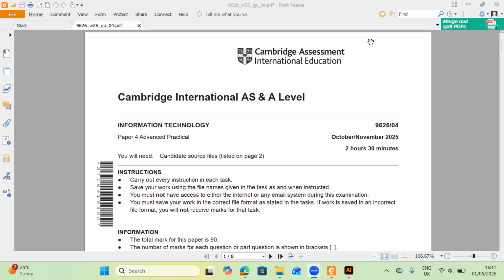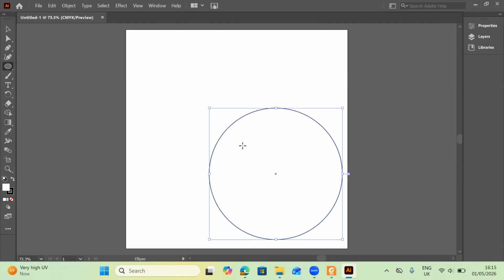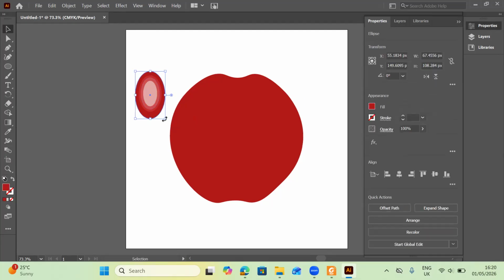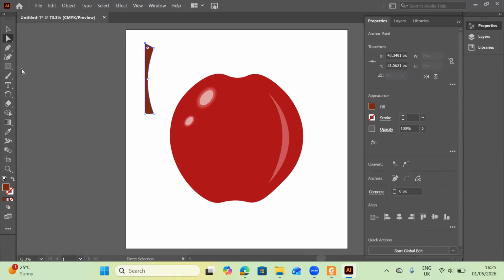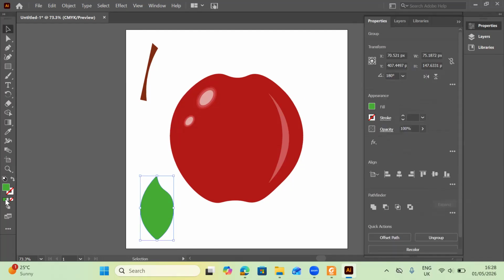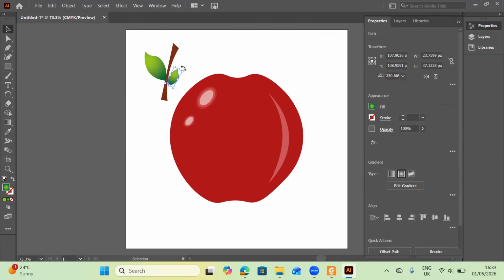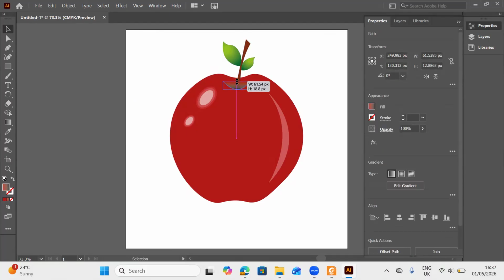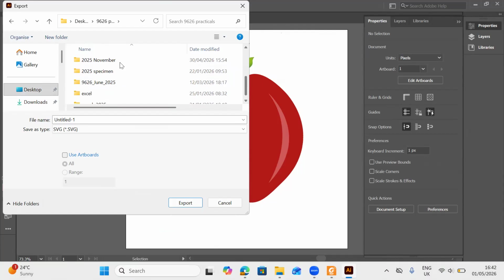A level I T November 2025 Paper 4 Graphics_ Apple Task step by step guide